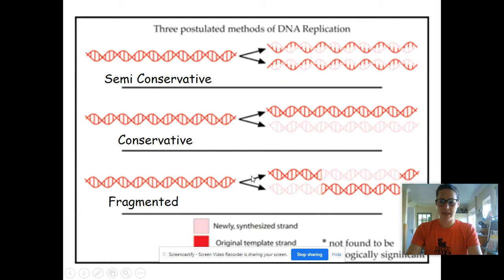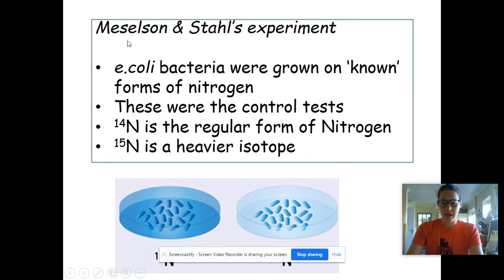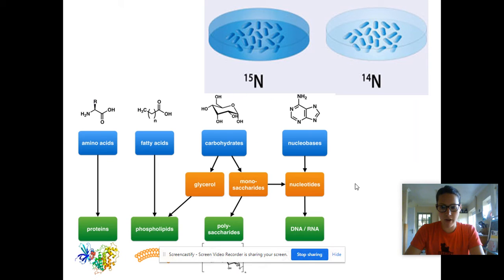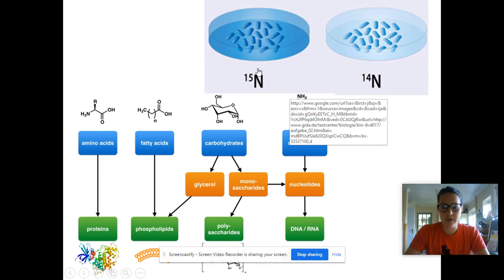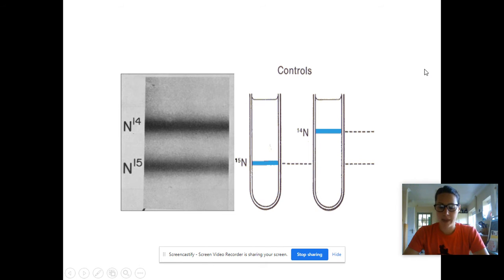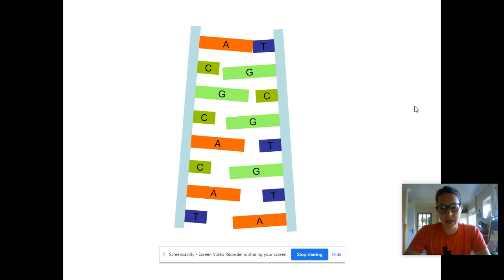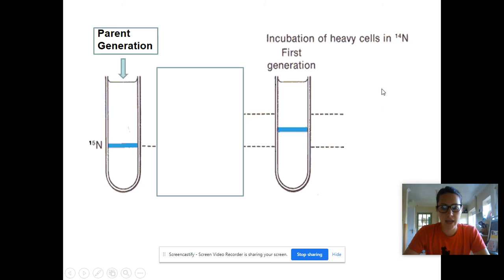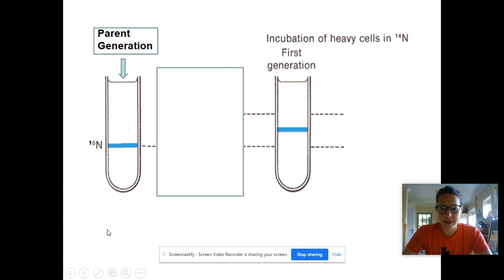Meselson & Stahl Part 1